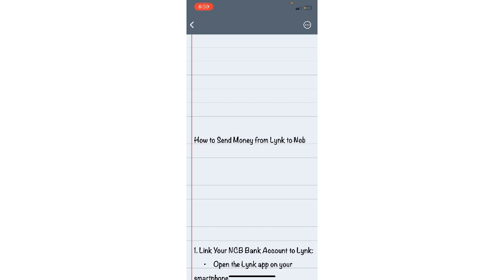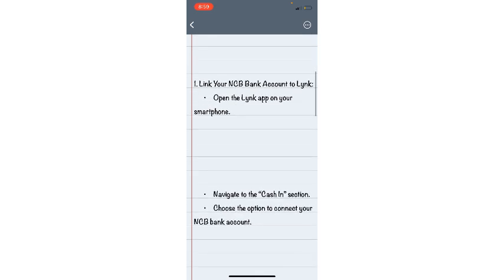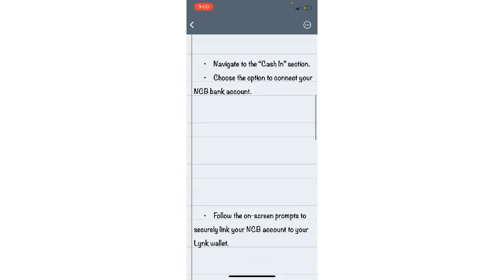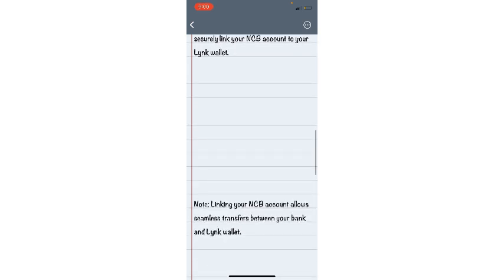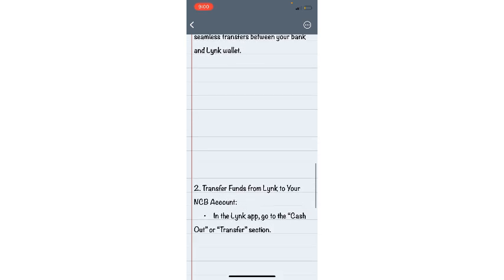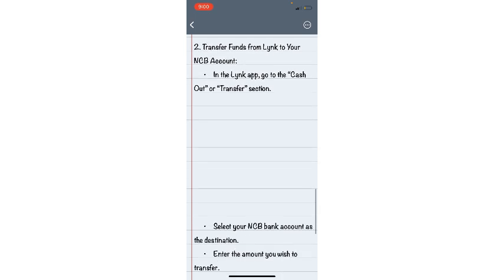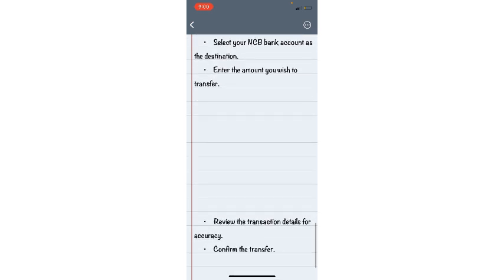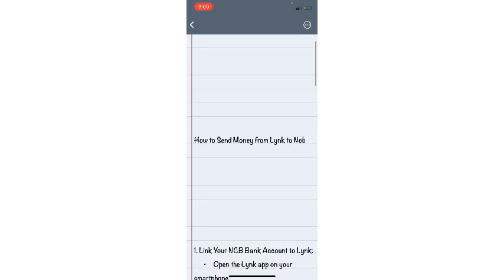How to Send Money from Lynk to Ncb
In This Video, you will learn about How to Send Money from Lynk to Ncb